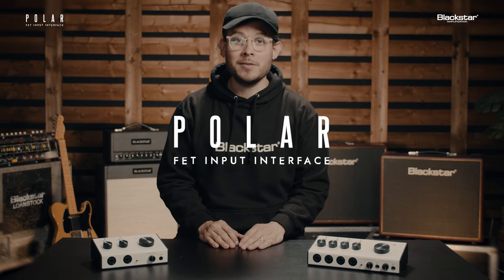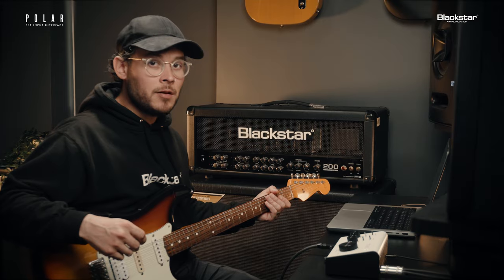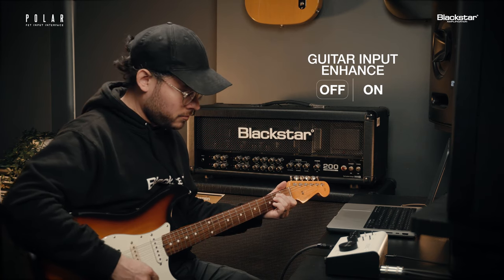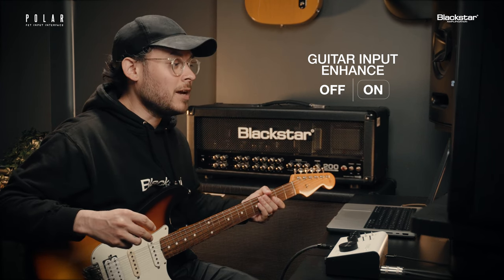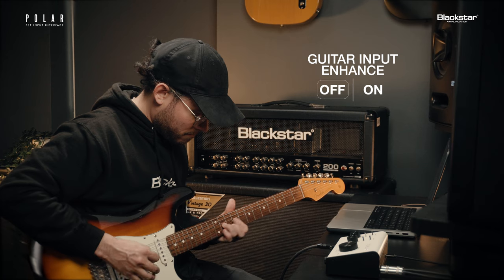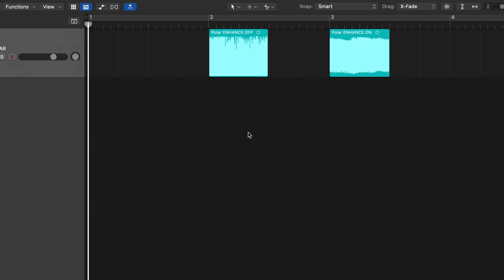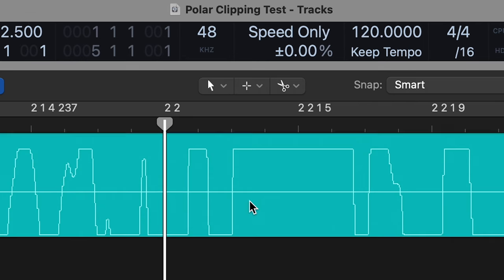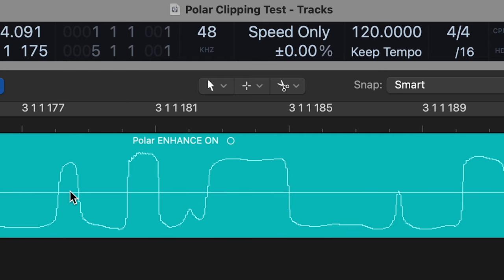Blackstar POLAR Overview | The USB audio interface designed by guitarists for guitarists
0:00 - Introduction to POLAR
0:23 - Enhance Switch
0:44 - Enhance Switch on Guitar
2:09 - Enhance Switch and Digital Clipping
3:57 - Microphone Preamps and Enhance
4:30 - Outro

POLAR 4 channel version available now!